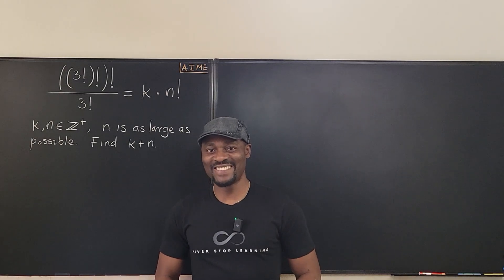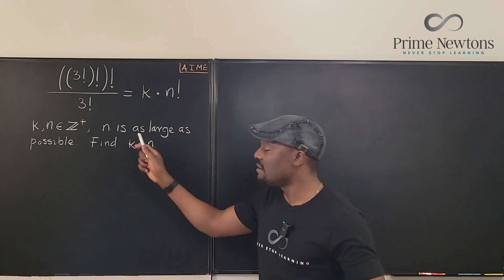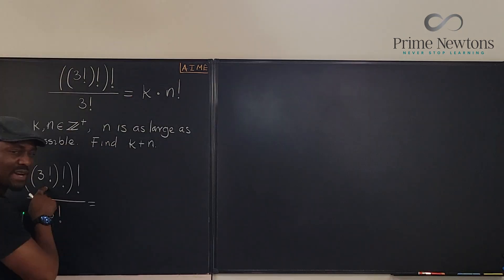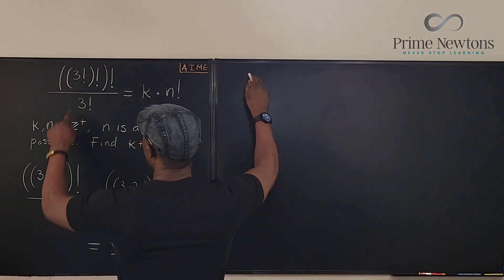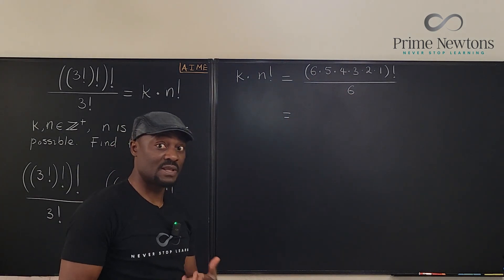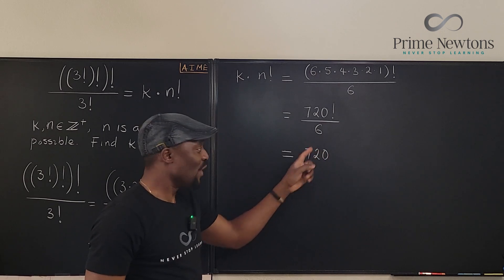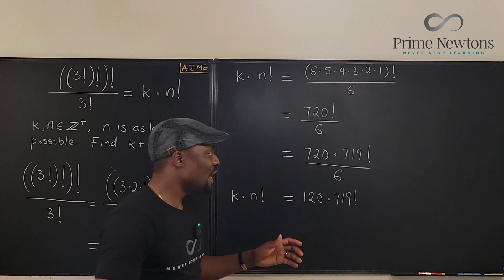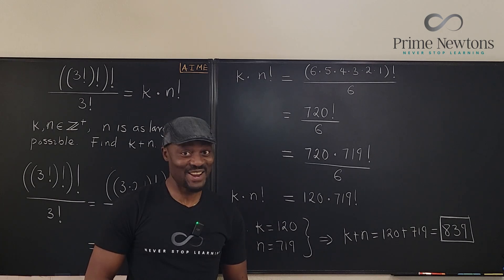A factorial problem from the American Invitational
In this video, I solved a factorial problem from the 2003 AIME I.